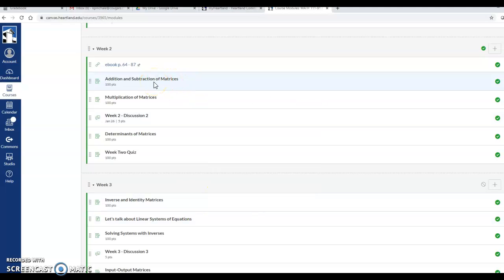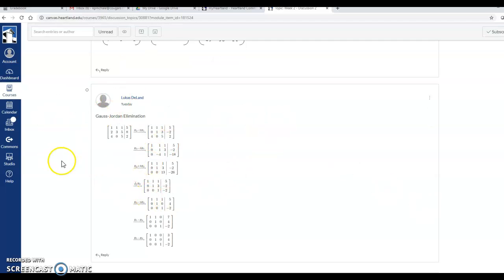Math 111 January 23 2020